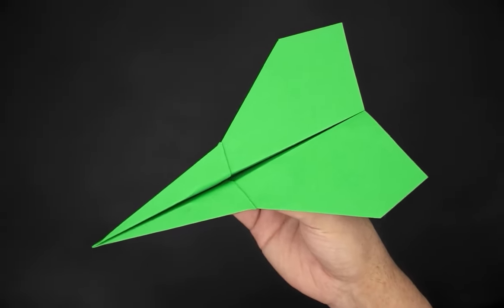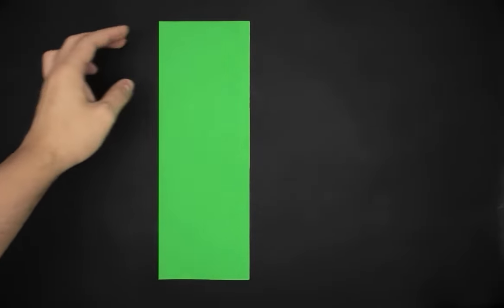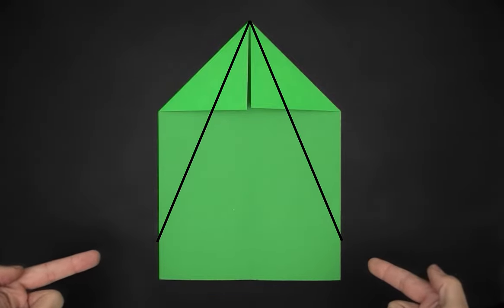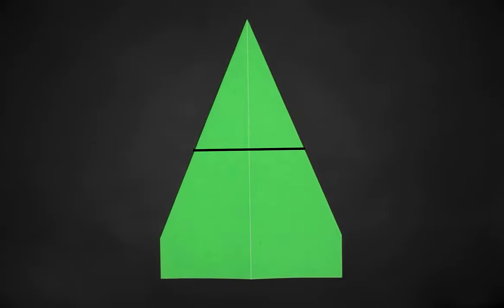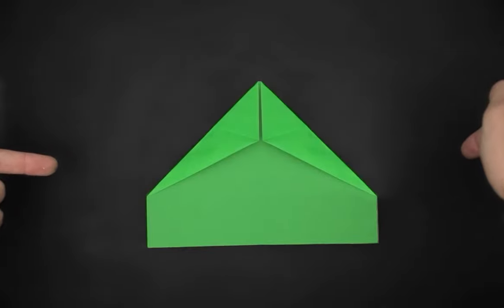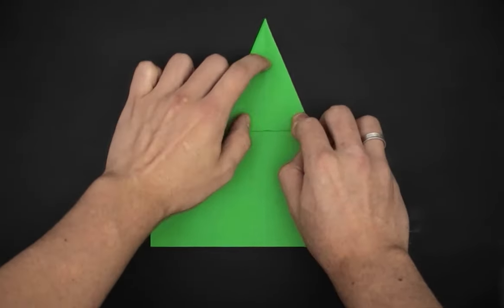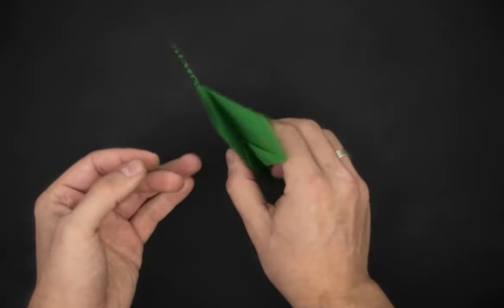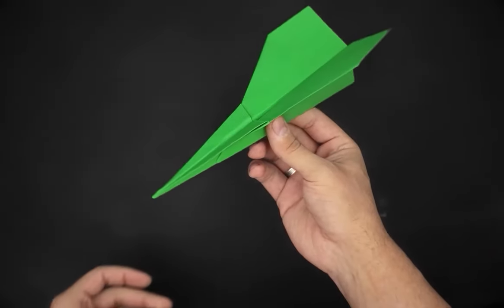Como fazer um Avião de Papel que voa muito bem! - Modelo 3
Neste vídeo, eu vou te ensinar a fazer um avião de papel incrível que voa muito longe e muito rápido. Se você quer aprender a fazer um avião de papel fácil, rápido e divertido, então este é o vídeo certo para você!

Este tutorial é perfeito para iniciantes, pois eu vou te ensinar passo a passo como dobrar e criar um avião de papel simples, mas eficaz. Você pode até mesmo personalizá-lo com suas próprias cores e decorações para deixá-lo ainda mais legal.

* Nível de dificuldade: Fácil/Intermediário
* Meu papel: A4 (21x29,7cm), Colorset 90gr/m².